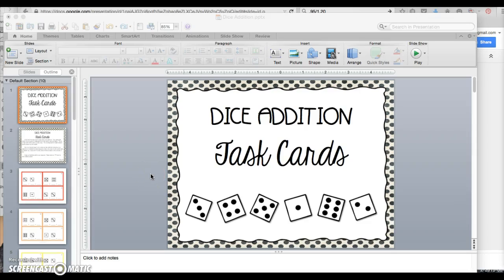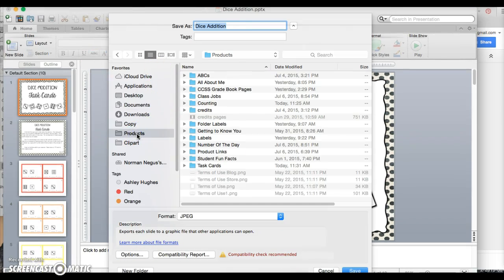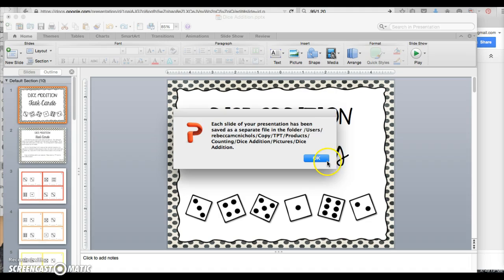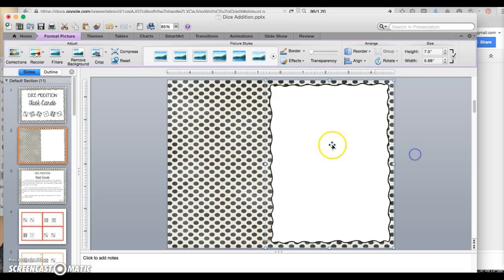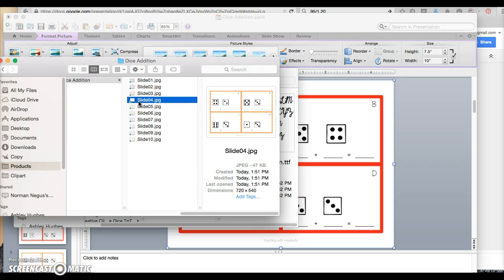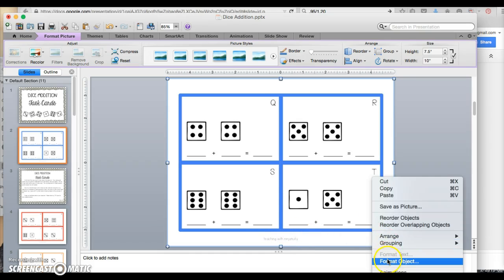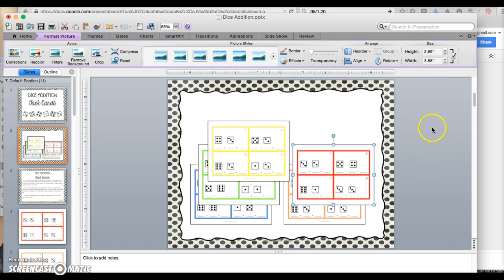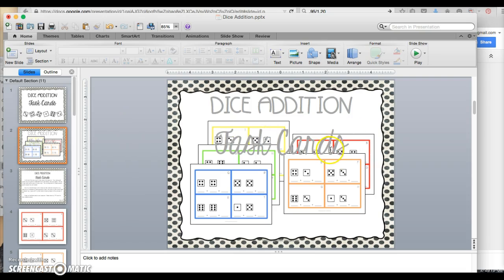Creating A Collage Preview Page